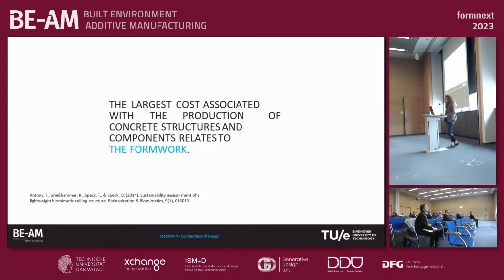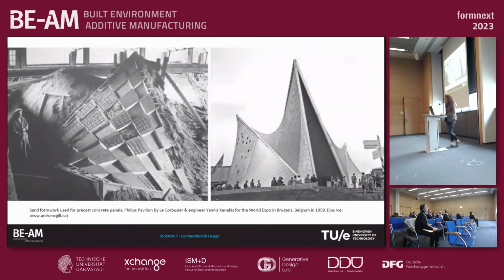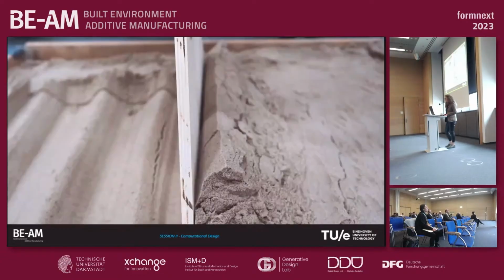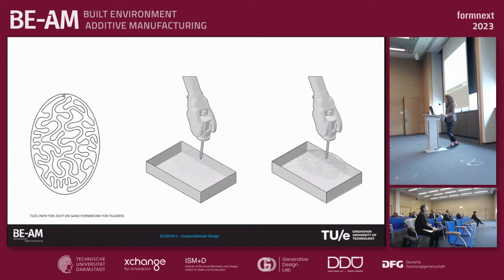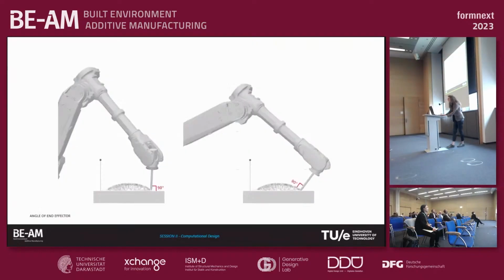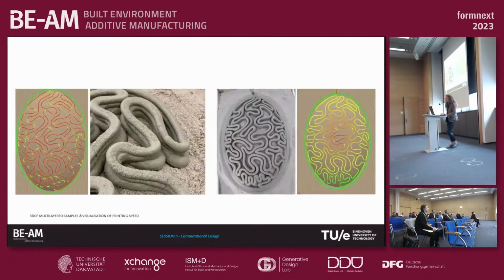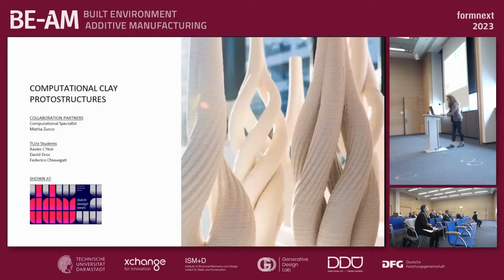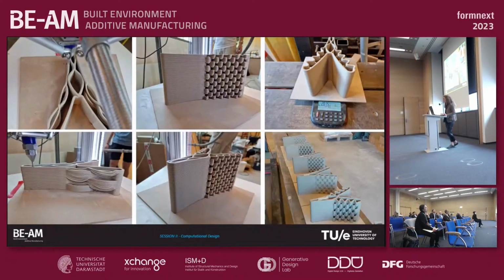Nan, Cristina | BE-AM Symposium 2023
Topic: Computational Design Session Introduction
Speaker: Cristina Nan
Oganization: TU Eindhoven

Cristina Nan is an Assistant Professor in the Unit of Architectural Design and Engineering (ADE) in the Department of the Built Environment of Eindhoven University of Technology (TU/e). In her research, Nan focuses on emerging technologies relating to computational design and digital fabrication, such as additive manufacturing, automation, architectural robotics and material experimentation.
The process of making is central in her research, in which she considers algorithm-aided design, aspects of conventional craftsmanship and digital fabrication as equal, interlinked parameters. Cristina explores hybridized material systems and both digital and non-digital fabrication strategies in relation to non-standard geometries. Form optimization and sectional optimization, the concept of digital materiality and material circularity are key areas of Cristina’s focus.
Another investigative stream interrogates the socio-economic, spatial and environmental implications of automation, ICT and correlated market-driven models. These impact both on the spatial formulation of architecture and on the operational mode of the construction sector, which are relevant parameters when it comes to formulating future scenarios for the architectural discipline.
During her PhD, Cristina, focused on architectural robotics and machinecraft. She was part of the research team that developed the Minibuilders at the Institute of Advanced Architecture of Catalonia in Barcelona (Spain), which was internationally widely published. Her work was exhibited at the National Museum of Scotland, Festival of Architecture Montpellier 2019, London Design Fair, ArcInTex Edinburgh and Concrete Construction Centre part of Futurebuild 2019 at ExCel London.

Led by scientists of the Technical University of Darmstadt, BE-AM | Built Environment Additive Manufacturing connects researchers and users interested in 3D printing in construction. The platform spans architecture, civil engineering and manufacturing automation.

Annual highlights are the BE-AM | Exhibition and the BE-AM | Symposium at Formnext in Frankfurt/Main. This year’s exhibitors and speakers will showcase and discuss work from 9 companies in the industry, 10 universities and 2 research institutions. The event is hosted by the Formnext fair in Frankfurt, and organized by Prof. Ulrich Knaack, Prof. Oliver Tessmann, Dr.-Ing. Philipp Rosendahl, Dr. Nadja Gaudillière-Jami, Christin Gandyra, Emanuel Nowak and Malcolm Unger from the Technical University of Darmstadt.